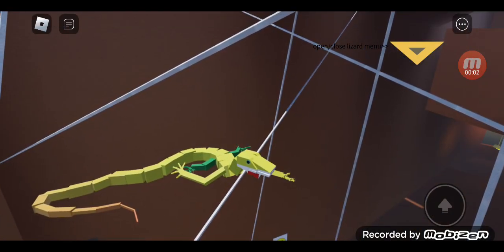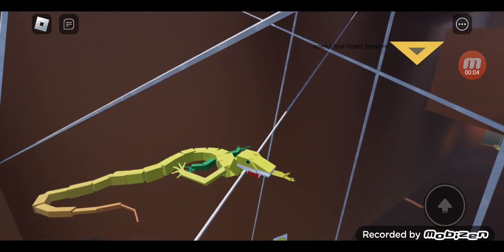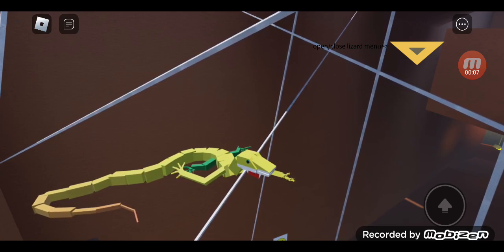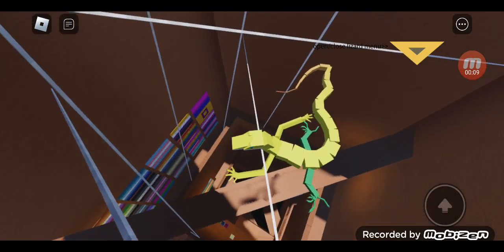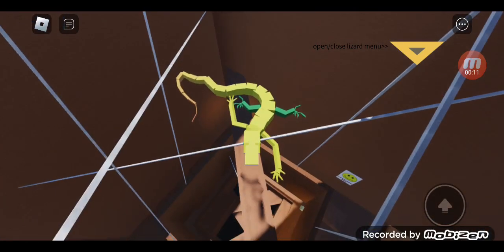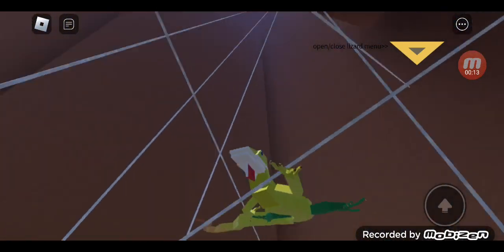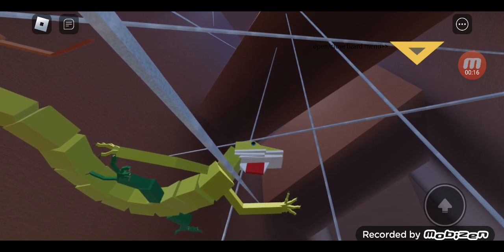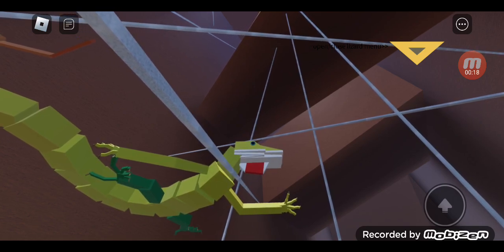lizard is floating in the spider whip in (FLOPPY LIZARD)